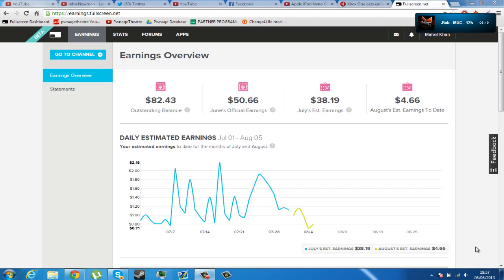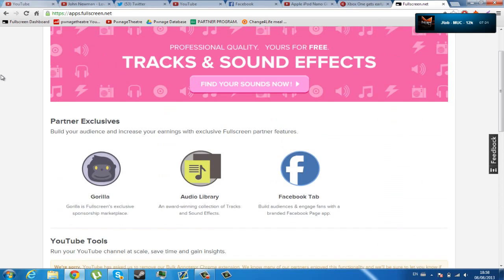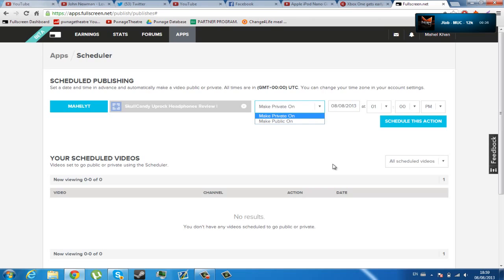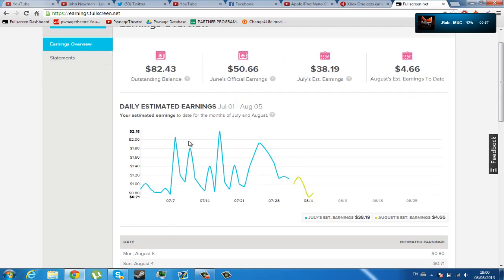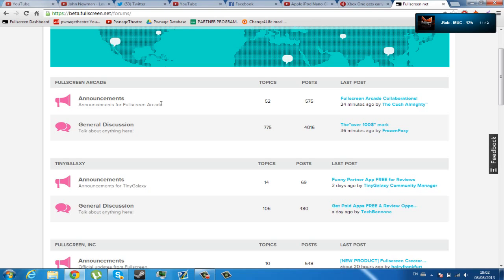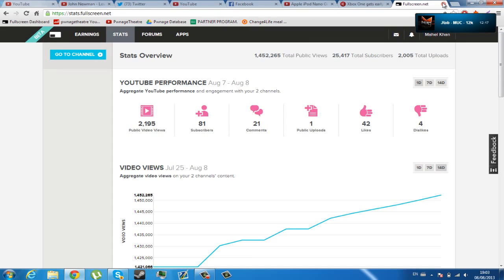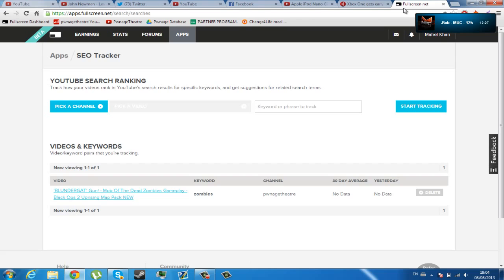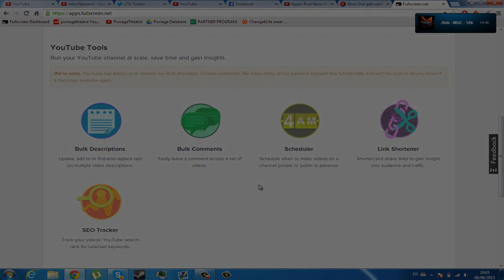Fullscreen Creator Platform Review - The Reason To Join Fullscreen Over Other Networks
Make sure to become a buddy by rating the video, commenting and leaving a subscription!
Want Fullscreen Partnership? Apply here!
There is a high chance of getting accepted if you try through me and that link so go ahead! Fullscreen are honestly one of the best networks out there.